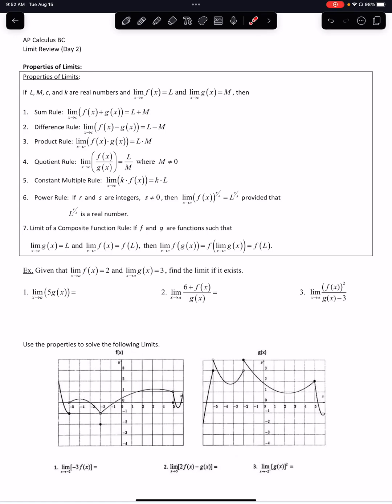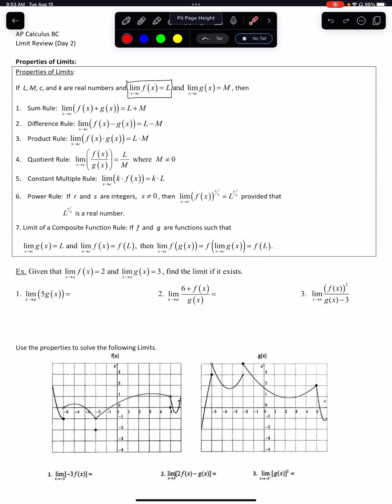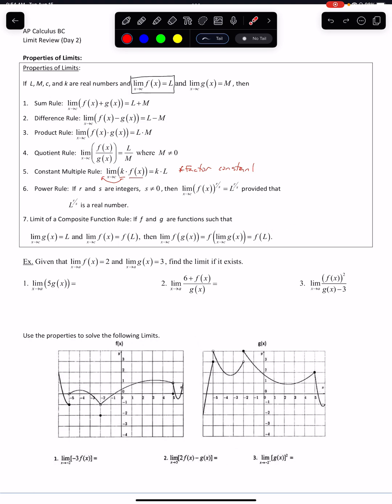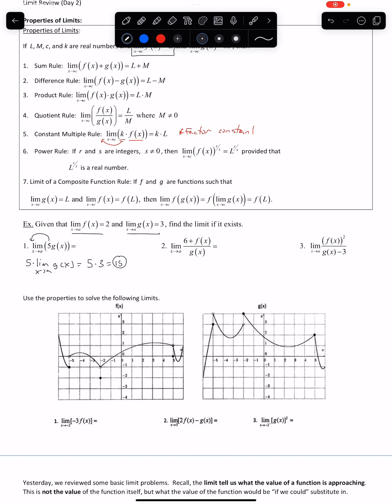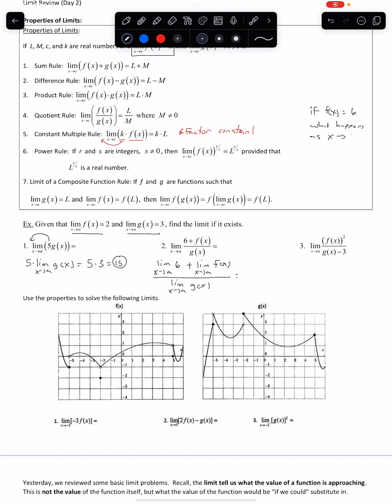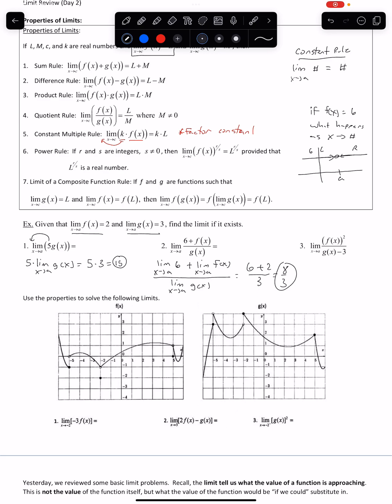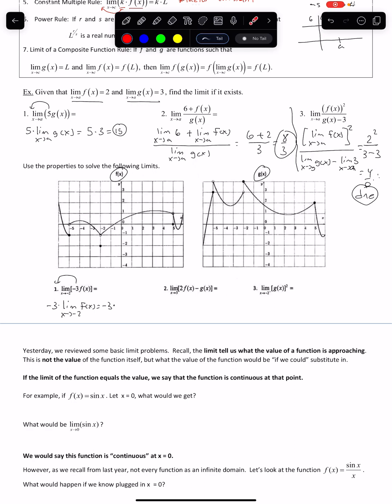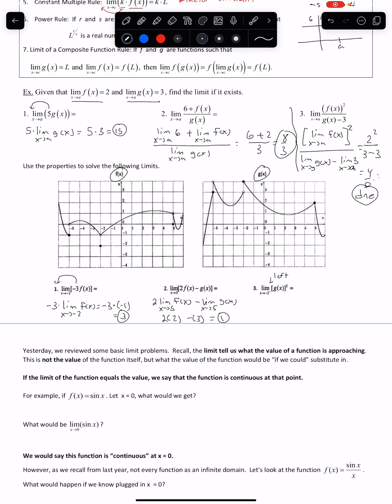Limits Day 2 (Part 1 Properties)